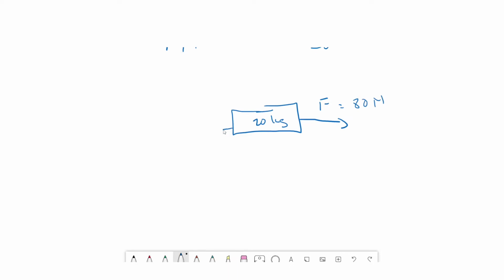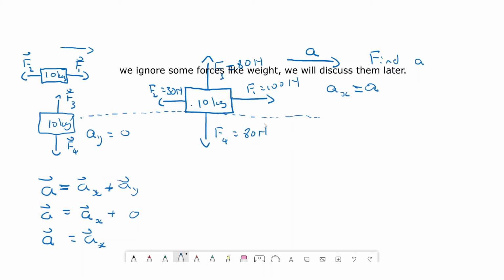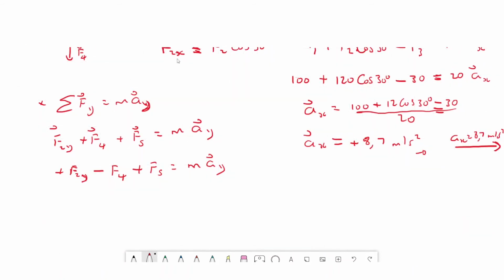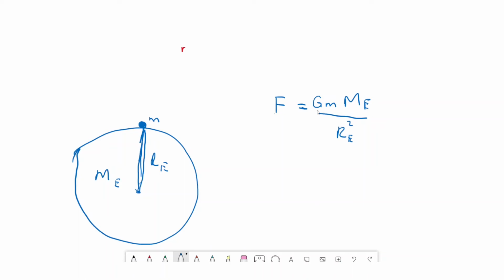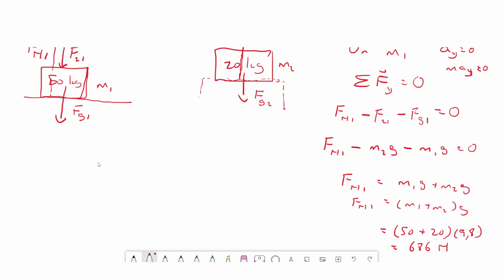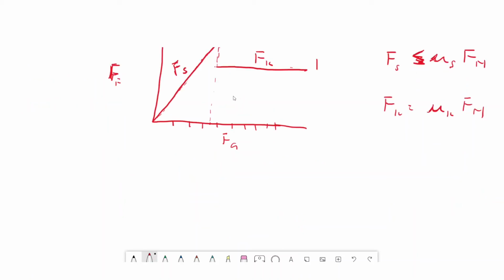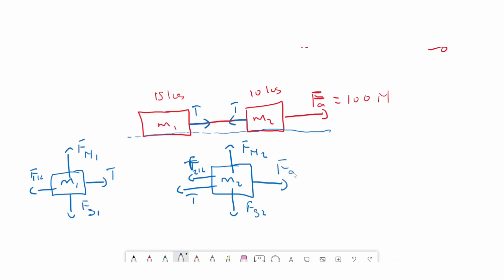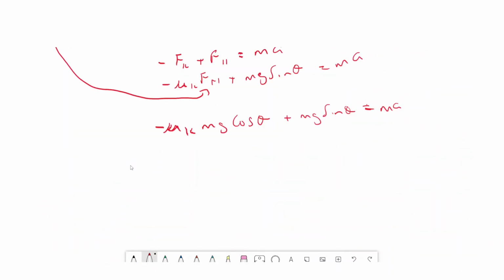Physics| Application to Newtons Laws (Friction, Tension forces, Normal force, Inclined plane)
Applications of Newton's Laws will be explored, this includes kinetic friction and static friction, weight or force of gravity, normal force, tension forces, applied forces, incline planed and forces on pulley systems.